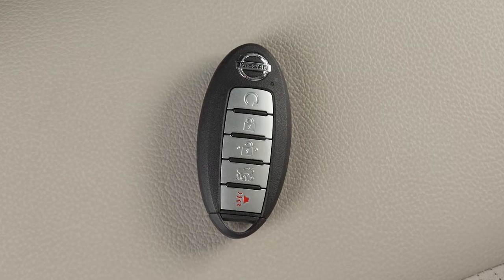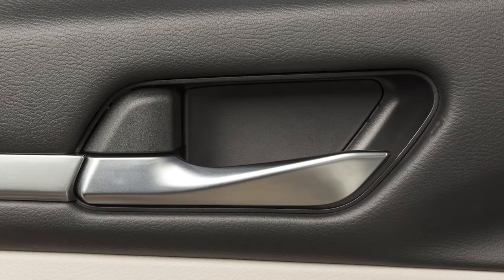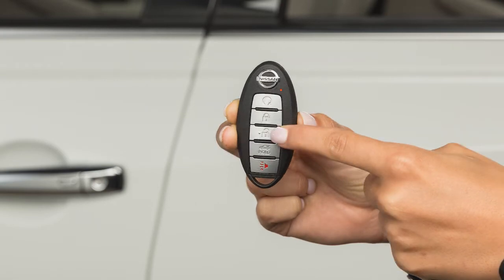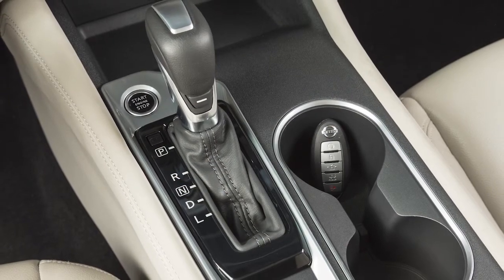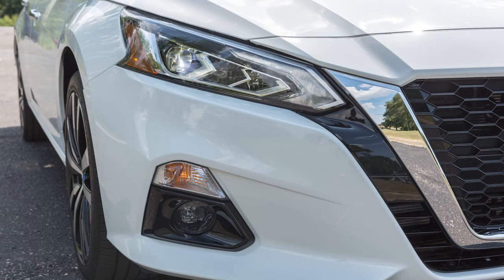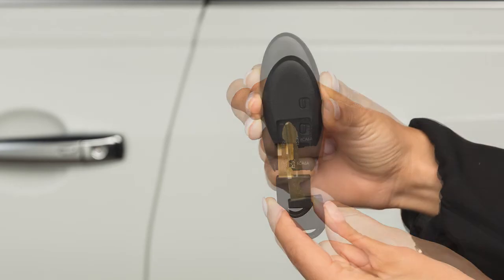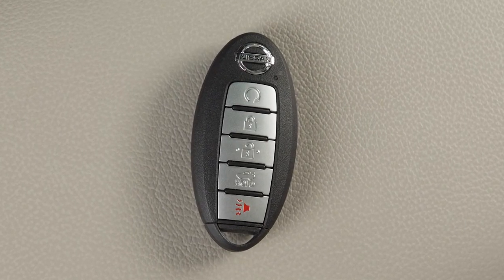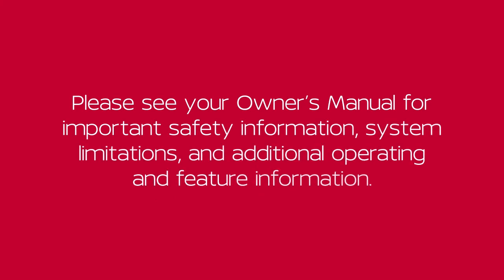2021 Nissan Altima - Intelligent Key and Locking Functions